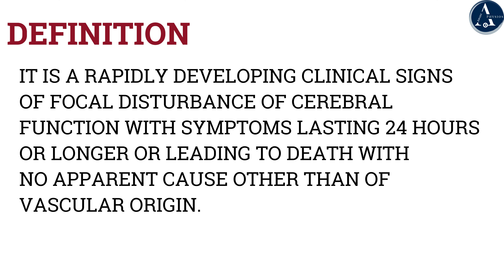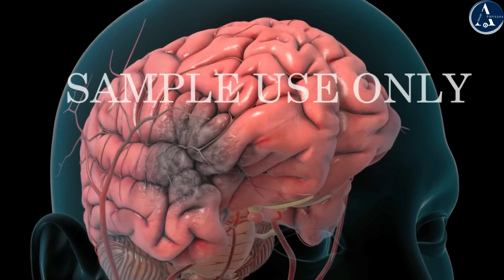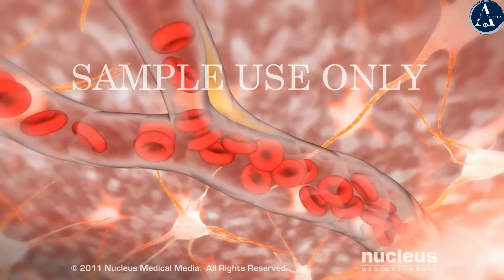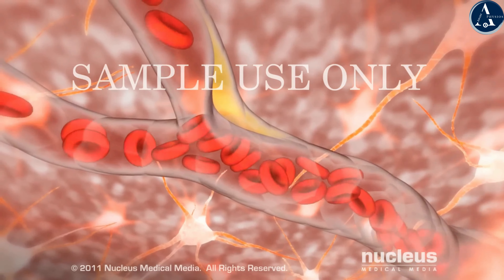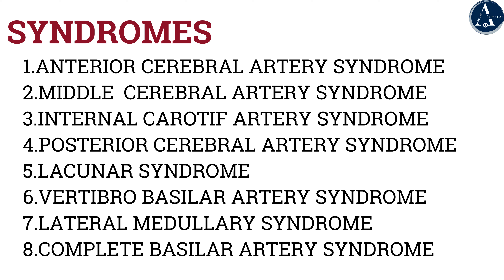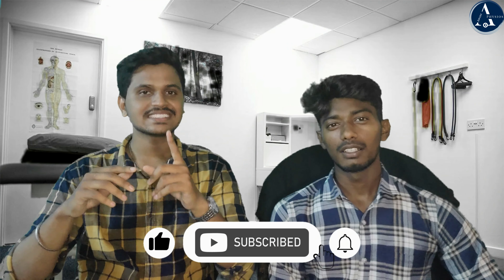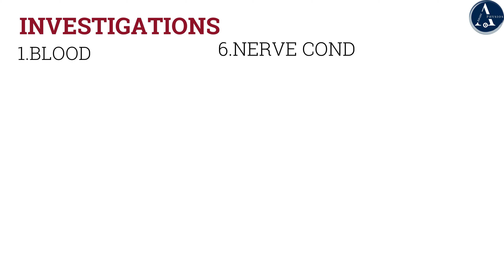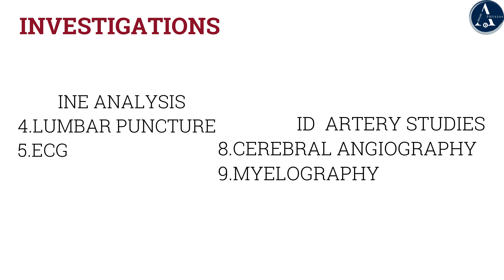பக்கவாதம் (Stroke) என்றால் என்ன?-பக்கவாதம் வர காரணம் என்ன? -அறிகுறிகள்?பிசியோதெரபி பயற்சிகள் என்ன ?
*What is Stroke ?
*Causes
*Types
*Early signs and Synptoms
*Impairments
*Medical Management
*Role of Physiotherapy in Stroke